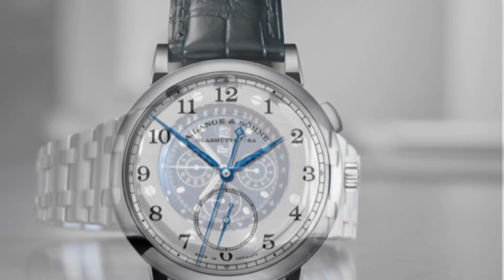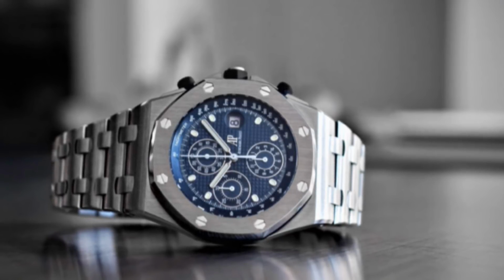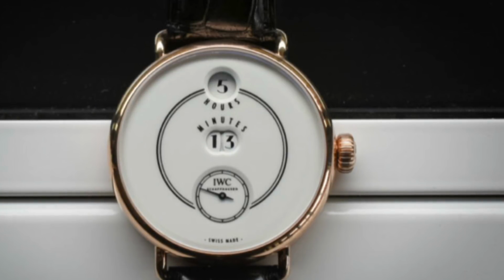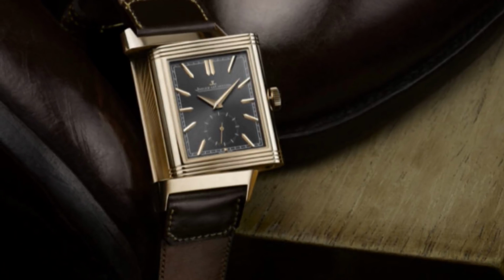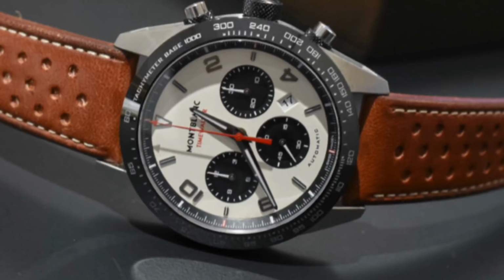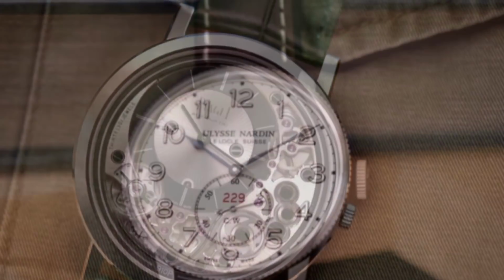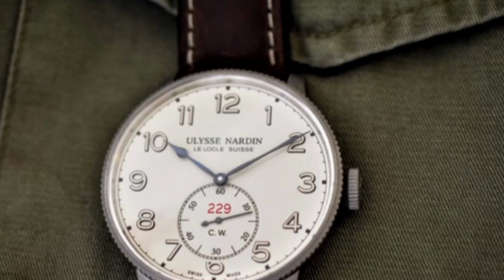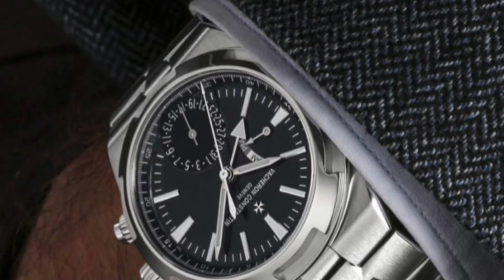SIHH 2018 Pre Release New Watches from IWC JLC LANGE SOHNE AUDEMARS PIGUET PIAGET MONTHLANC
WatchAddict Blog You can always save 20% on Spinnaker Watches using code WA20 at Checkout!
You can also save 10% on Phoibos Watches using code "watchaddiction"

5 Affordable Watches I Reccommend to all my viewers
Hamilton Khaki King

Seiko SKX007

Seiko Sarb033

Tissot Visodate

Seiko SRP777 Turtle
I buy watches at JomaShop Here are 5 great watches I have Reviewed and Can Stand By
Some Pre Releases from SIHH 2018

Thanks so much for watching this video on WatchAddictionReviews - I hope you enjoyed it please SUBSCRIBE and Like/Share/Comment if you can it does help out a lot , May your watch Journey be a pleasant one!
My Blog - Check SIHH Article under “Industry News”

 5 watches I recommend to my new subscribers who are just getting into watches and also reviewed on this channel due to the constant question of what is the best affordable watch I can get under $200
Seiko SKX007
Seiko SNZH55
Phoibos Automatic Dive Watch
Seiko SNZF17
The Oceanica OP-1 Automatic Flieger is NOW available for Pre Order on Kickstarter ,secure this awesome deal at $265 shipped worldwide!

( Notice : Some of these links are affiliate links which means when you click and buy something a small percentage is given to me to help the channel ) Check out the OCEANICA Barracuda Diver - LIVE on Kickstarter Now